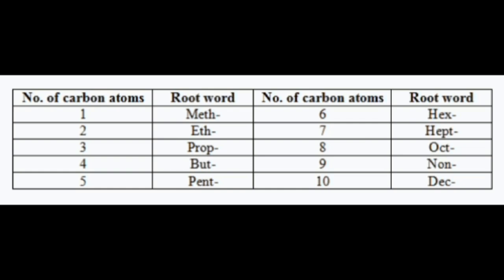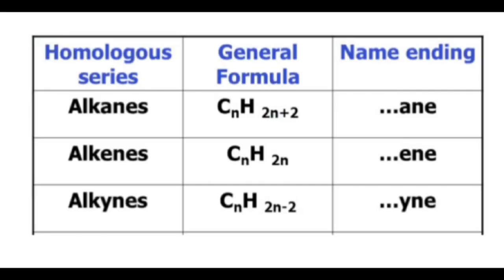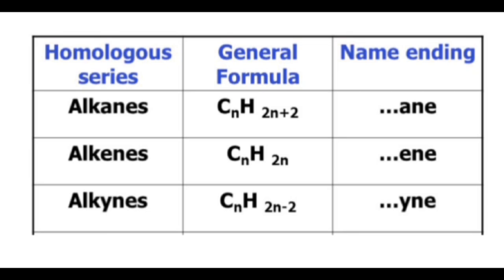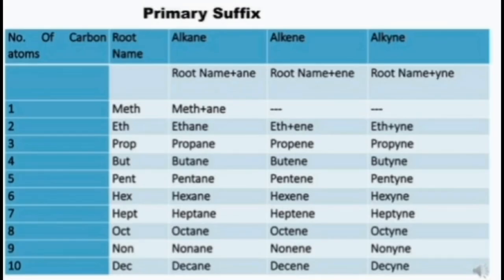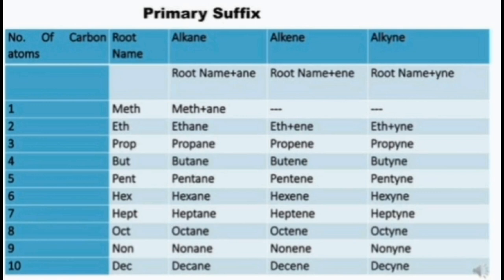NOMENCLATURE OF ORGANIC COMPOUNDS | IUPAC